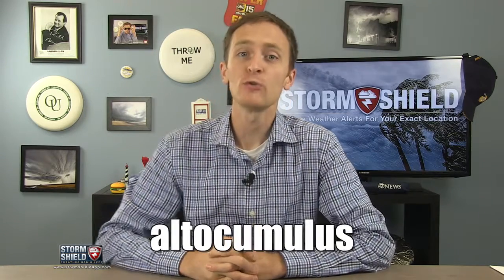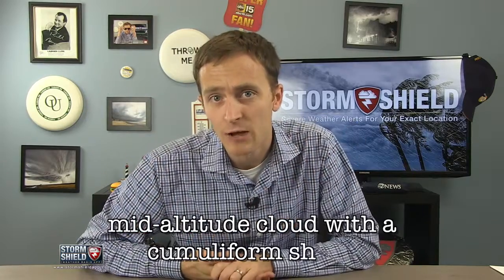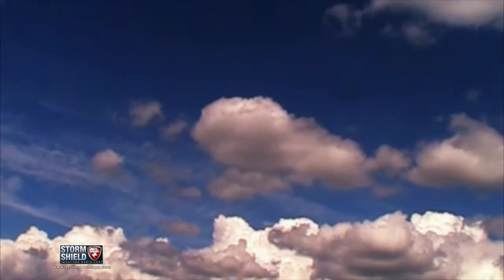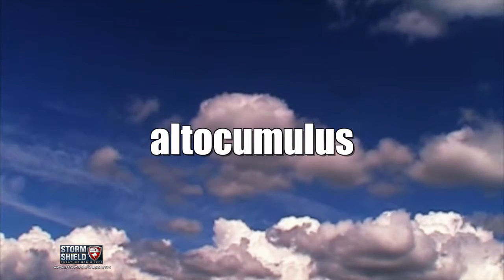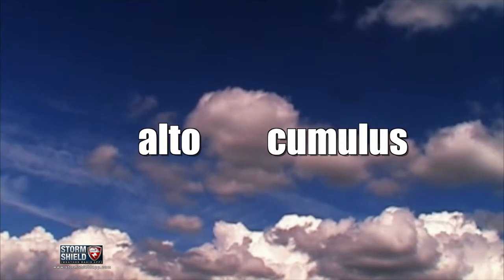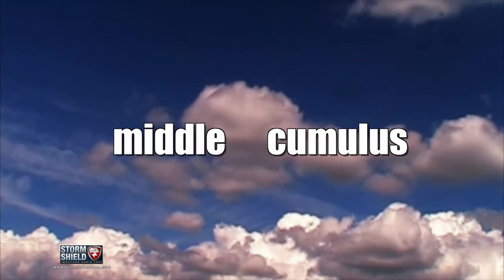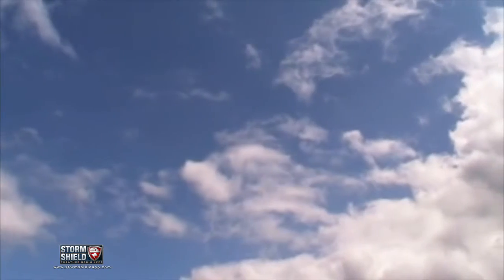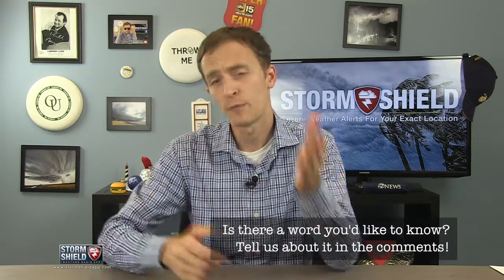What is an Altocumulus? | Weather Word of the Week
This week's word comes from Blake Sabatinelli who wants to know more about Altocumulus. To find the answer, we need to look up.

Altocumulus is a type of cloud. More specifically, a mid-altitude cloud with cumuliform shape.

They look like this.

These are also the most common type of cloud.

If you look at the word a little more closely, you can see it's made up of two parts: alto - meaning middle and cumulus - meaning heaped.

In other words, they look like puffy cotton balls anywhere between six-thousand and 20-thousand feet in the air.

When you get your head out of the clouds, let me know what weather word you'd like to know about next.

See you in a week!